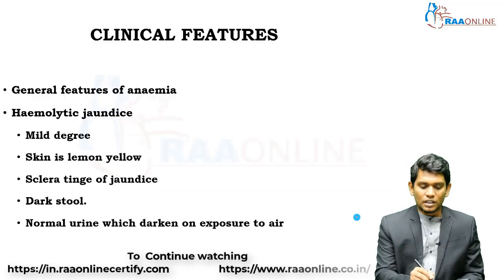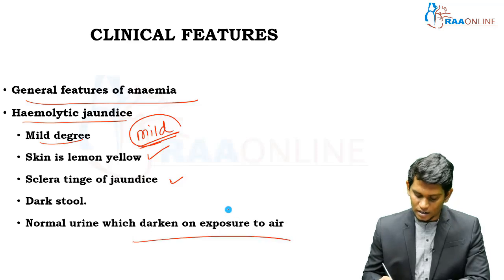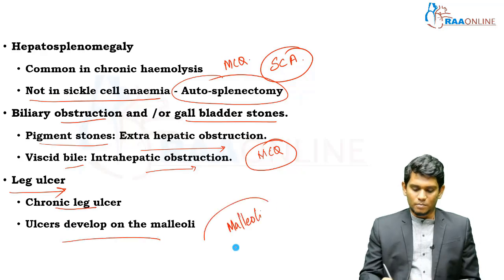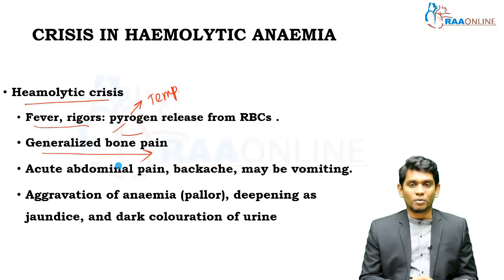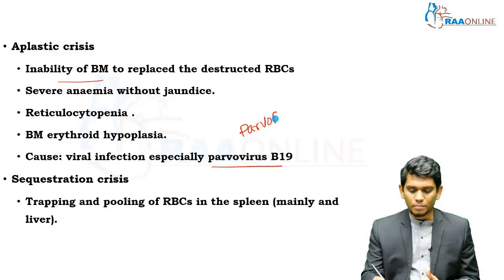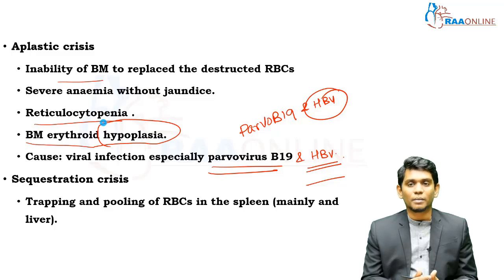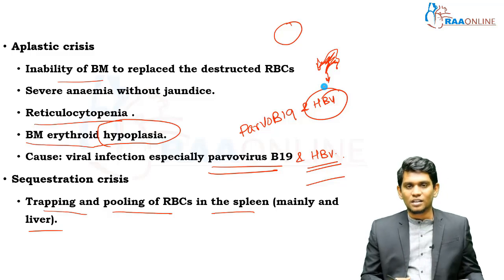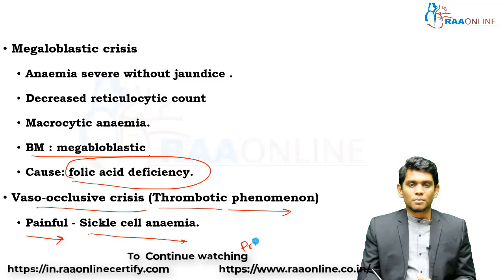Pathology | Haemolytic Anaemia | Raaonline